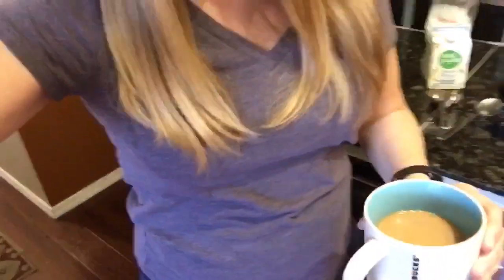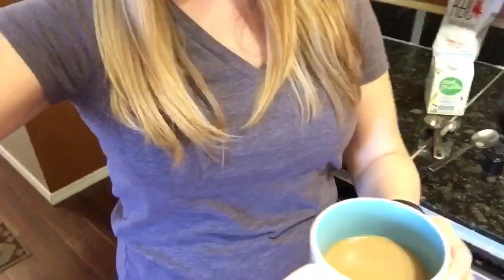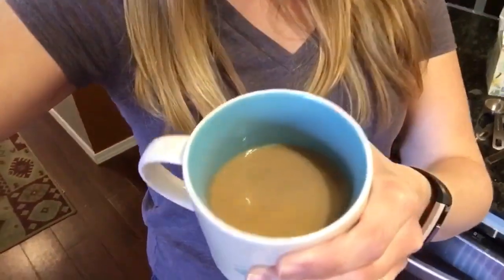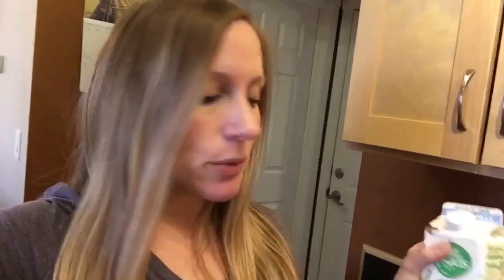2 Min Review: Nutpods Creamer--to buy or not to buy again?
In this video, I review an on plan creamer by Nutpods. Hmm... Not sure what I think!

I earn a small amount at no extra cost to you.